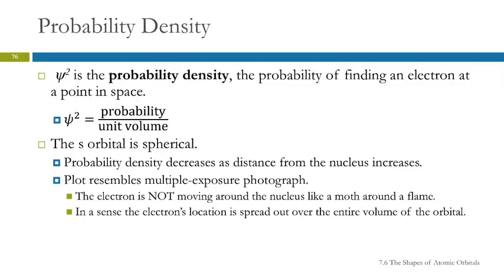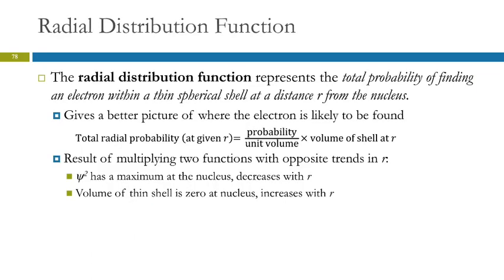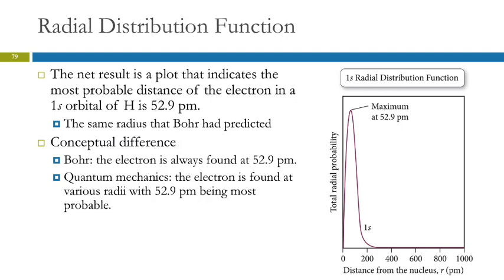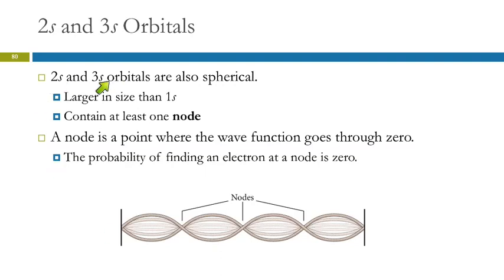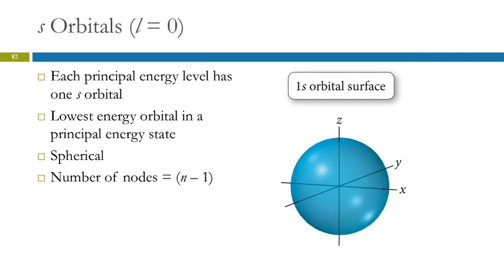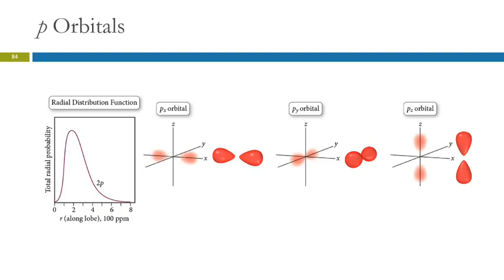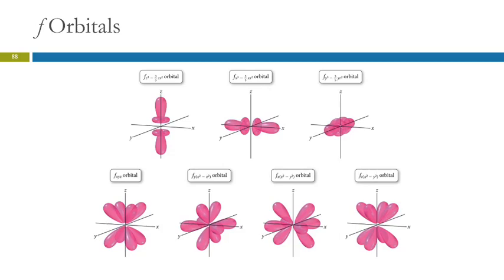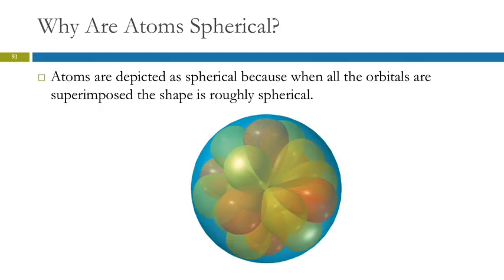7.6 The Shapes of Atomic Orbitals